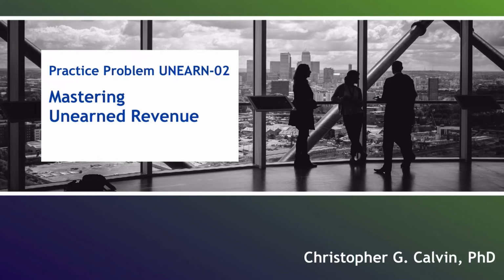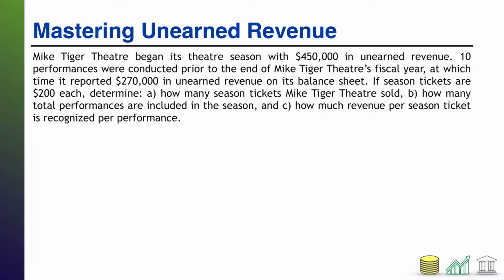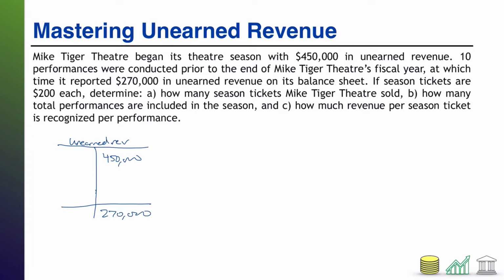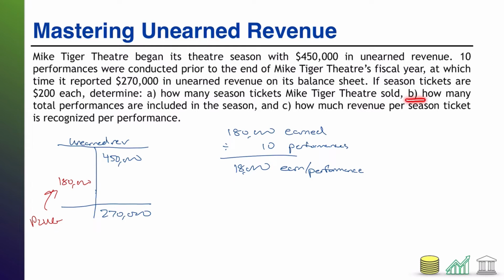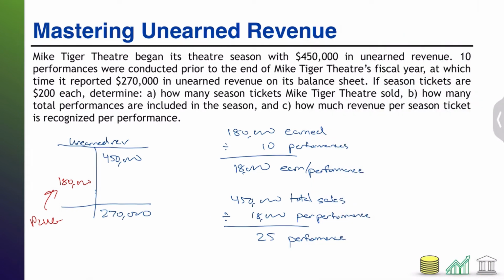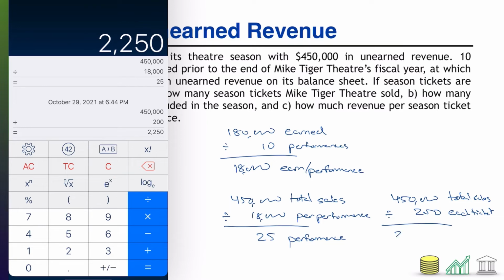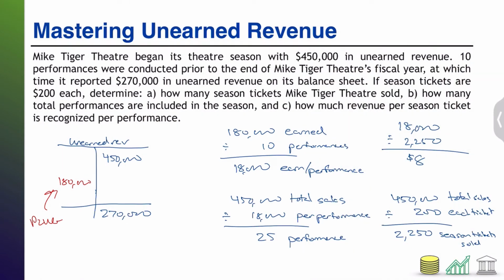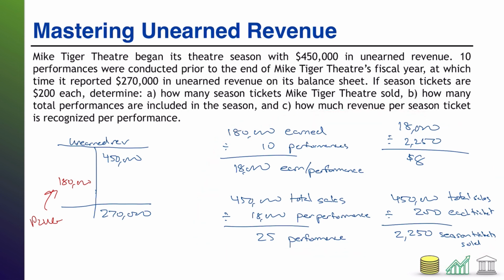Practice Problem UNEARN-02: Mastering Unearned Revenue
This video contains a practice problem testing students' advanced understanding of unearned revenue concepts and calculations.